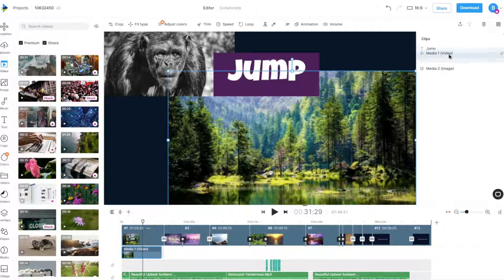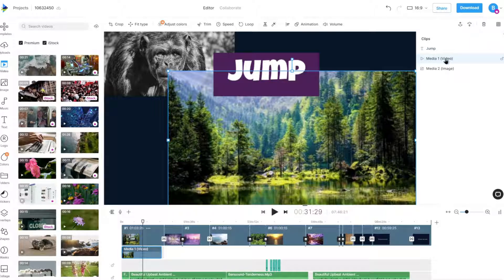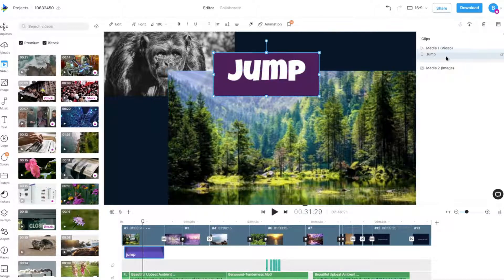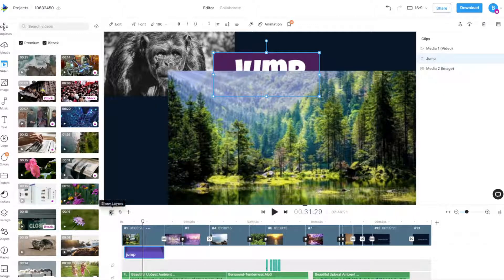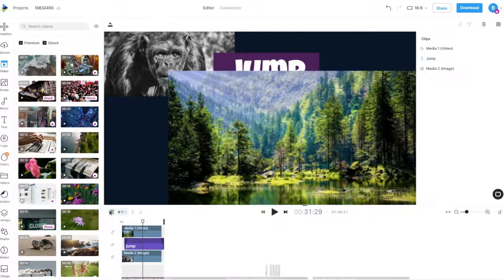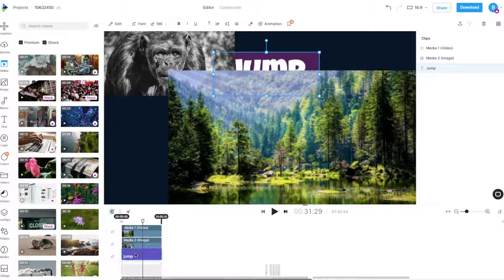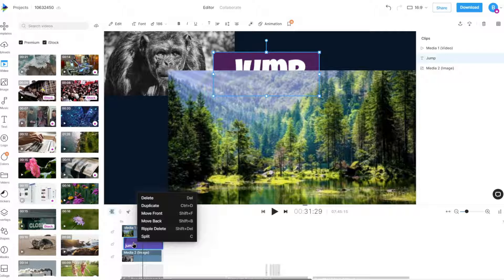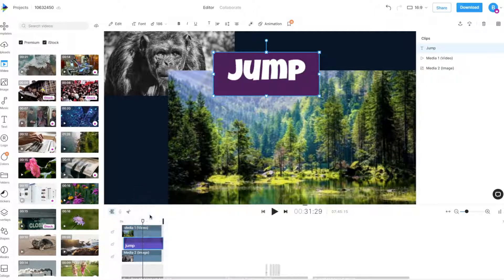How to change the layer order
On the InVideo canvas editor, you can drag an Element's layer position to the top, to move it above another element.

And you can drag and Element's layer position below, to move it below another element.

We can also change the layer order on the scene timeline.

The scene timeline additionally gives you the option to right click on a single element, to move it forward, or backward.

If you see an element whose layer is locked, you will need to unlock it first to edit it.

Locking layers prevents accidental edits to them.